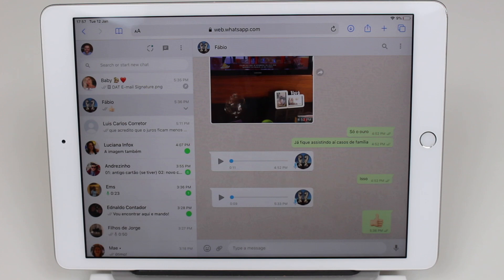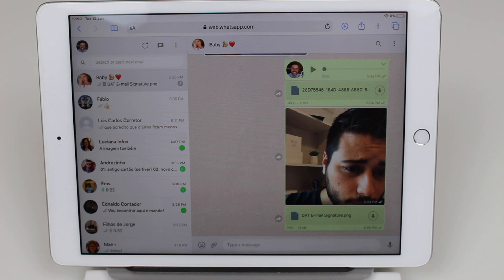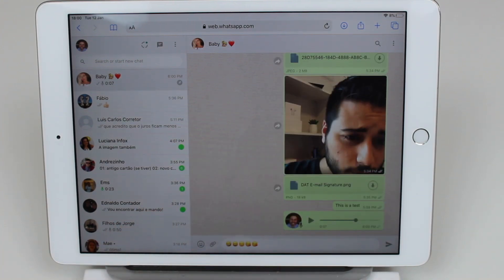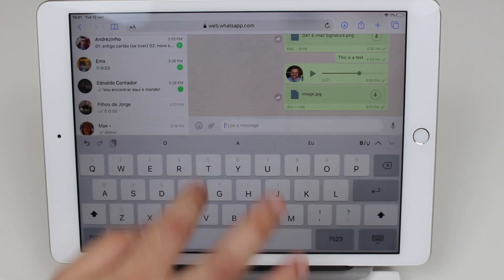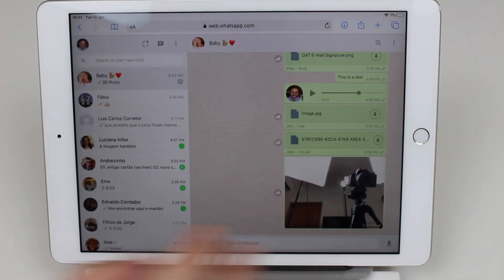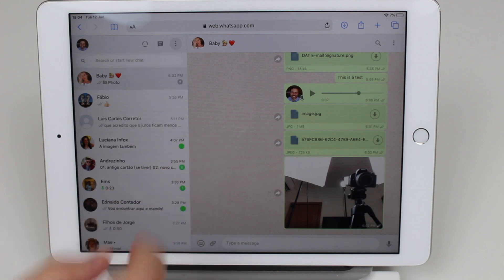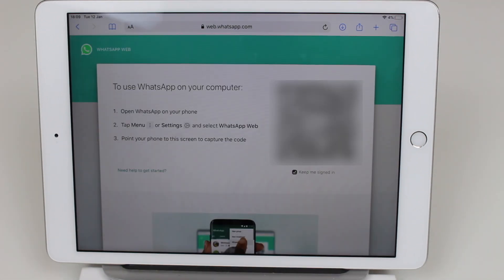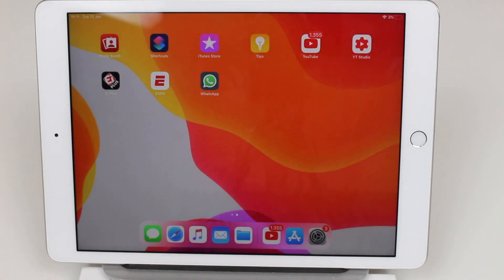Official WhatsApp for iPad!!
In this video I'll teach you how to Install and use the official WhatsApp app for iPad! It's completely free, safe and secure. You'll love it!